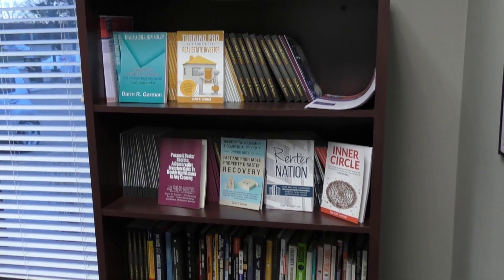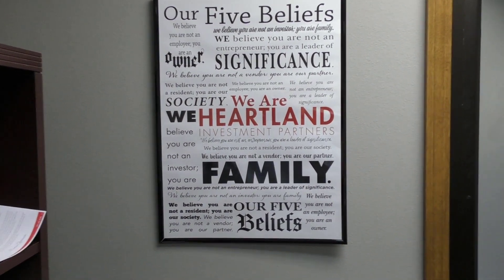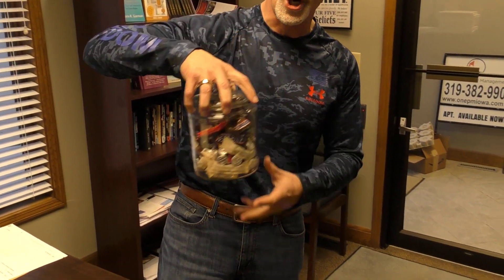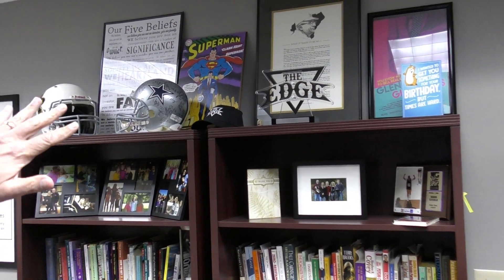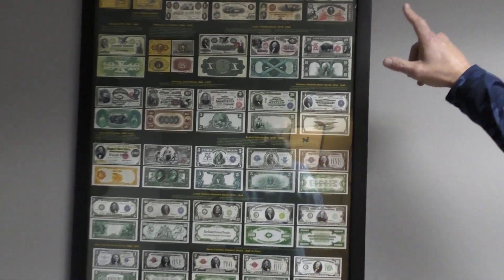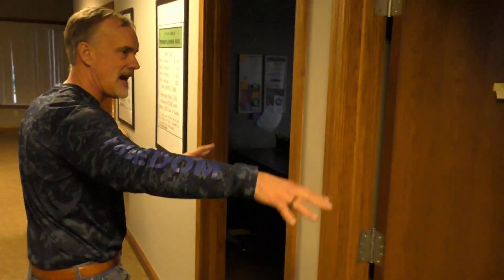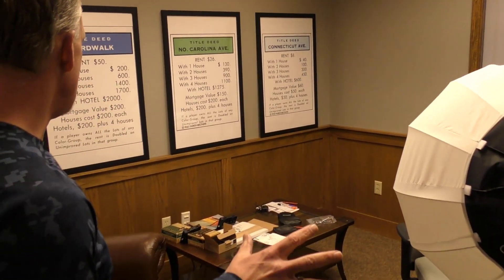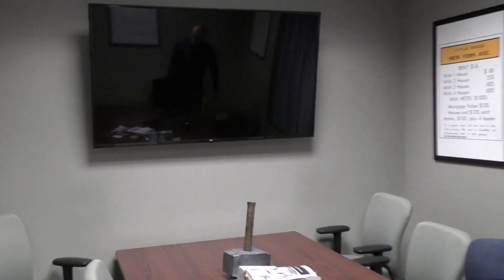Darin's Heartland Office Tour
Darin takes you through a tour of the Heartland Offices.

MULTI-FAMLY TOURS & AVAILABLE PROPERTY!